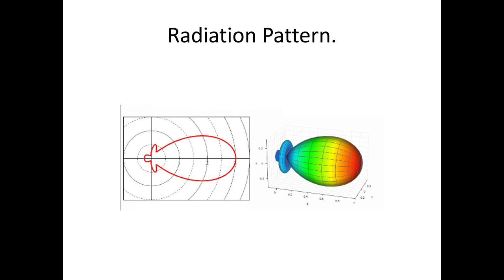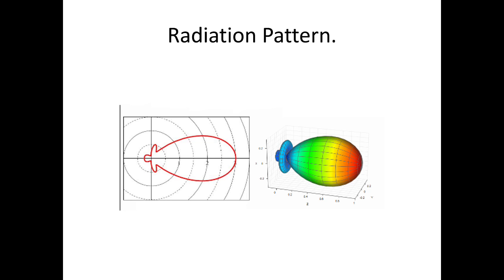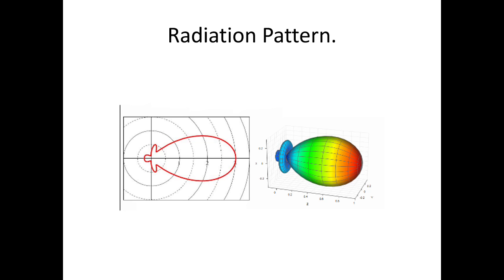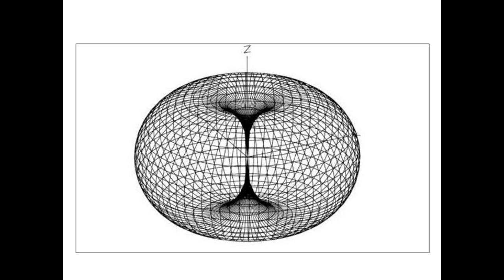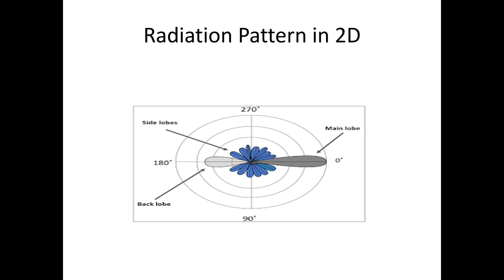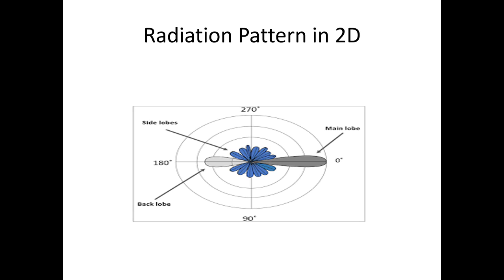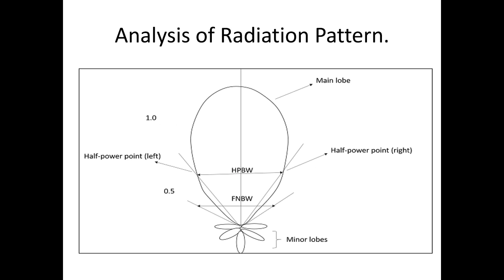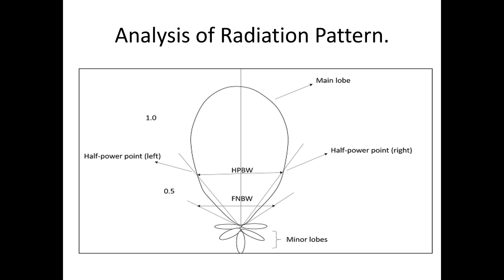Basics of radiation pattern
Video by-Prof.  Vinayendrasinh Chavan
Class- BE
Subject- RMT
Short Description of the video: Describes the basic antenna radiation pattern.